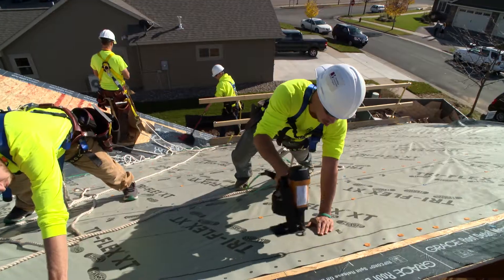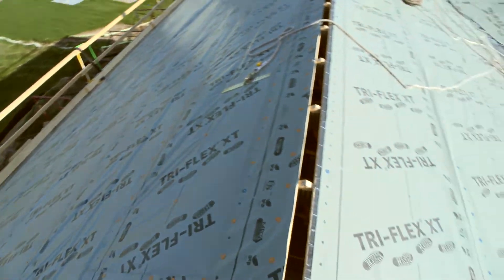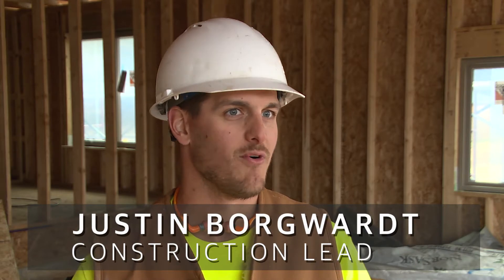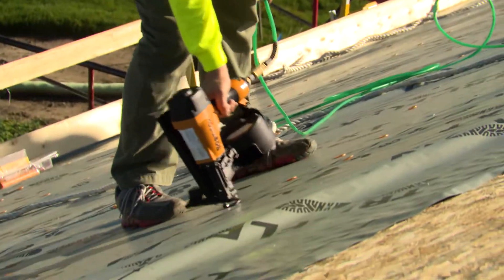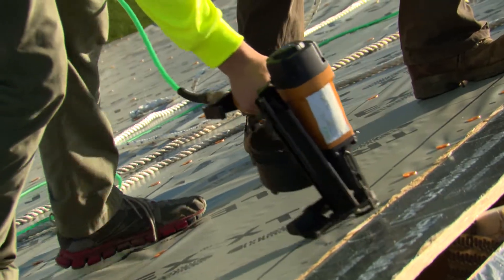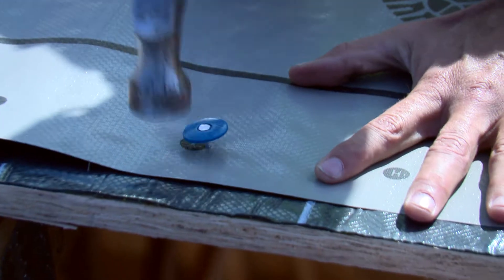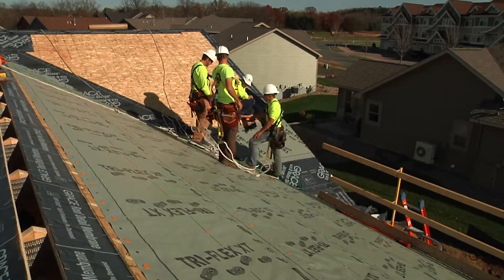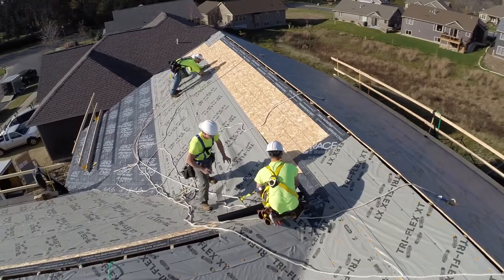TRI-FLEX® XT synthetic roofing underlayment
TRI-FLEX® XT, GCP's newest synthetic underlayment, picks up where the original TRI-FLEX left off.  The membrane incorporates an improved skid resistant coating to provide better foot traction. TRI-FLEX® XT is a water-shedding membrane used to prevent water damage in case the primary roof covering (such as shingles) is breached.